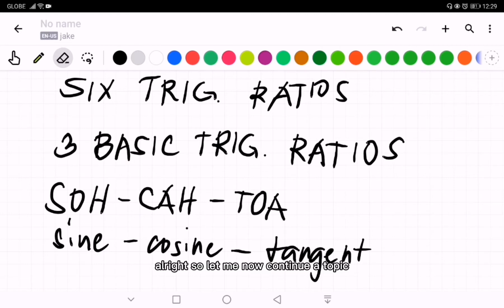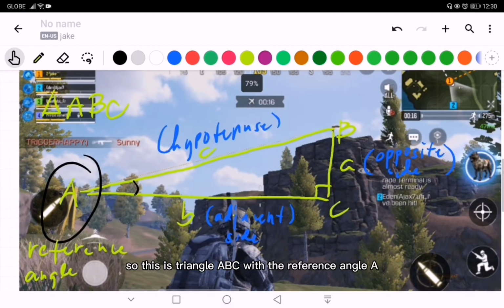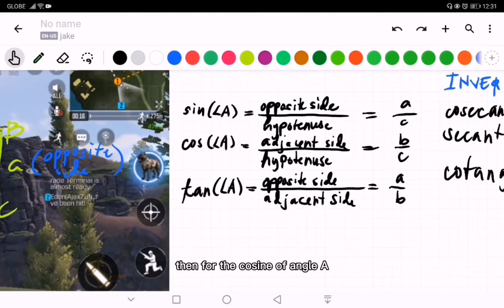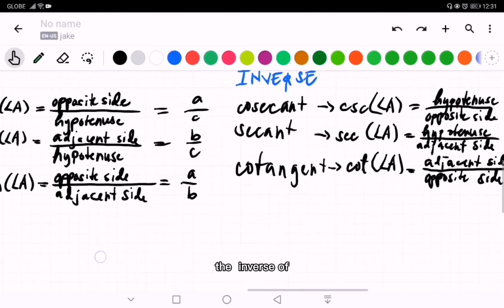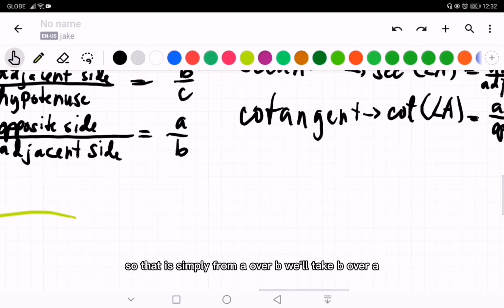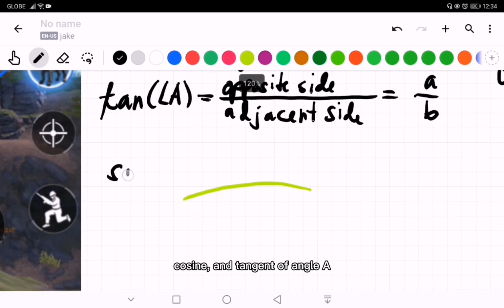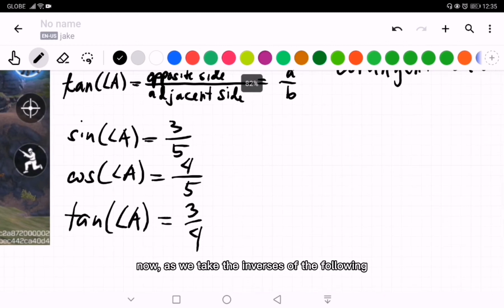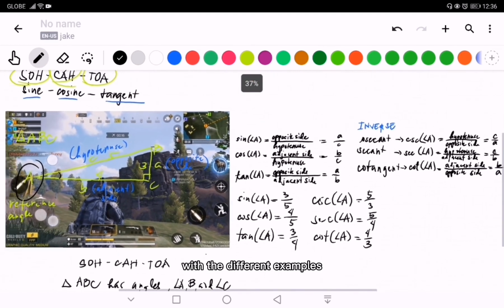Six Trigonometric Ratios (Part 4)